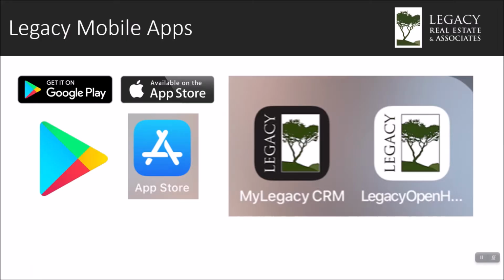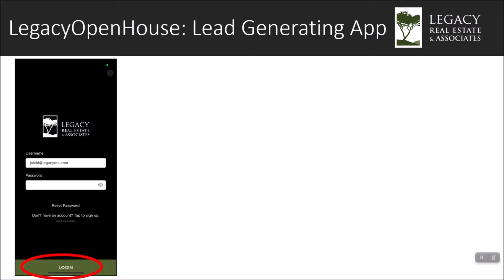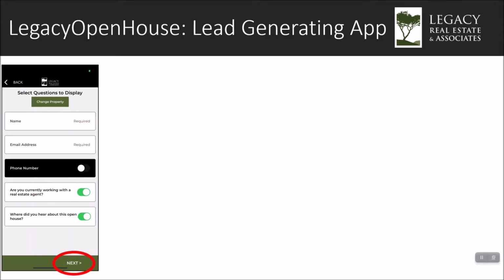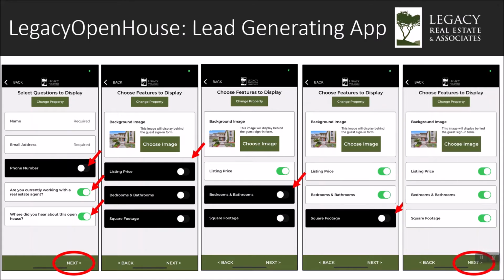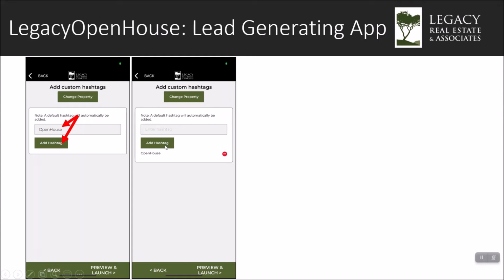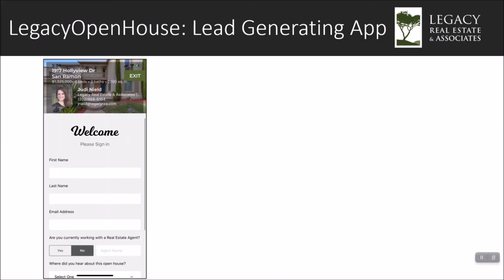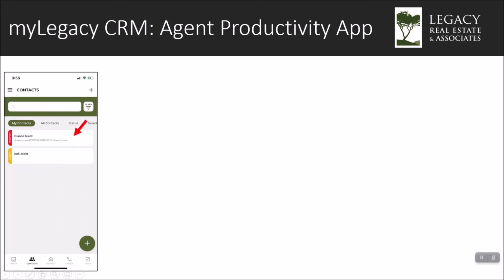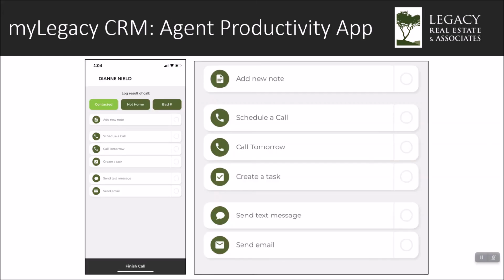Marketing Minute: Open House Mobile App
In this video, Judi Nield, Legacy Real Estate's Marketing Director, highlights the Legacy Real Estate Open House Mobile App, a valuable lead-generating resource to maximum follow-up and lead conversion.